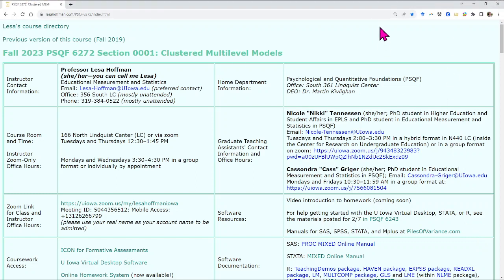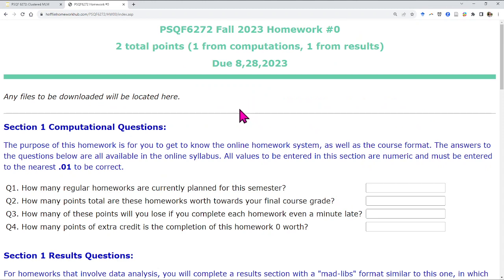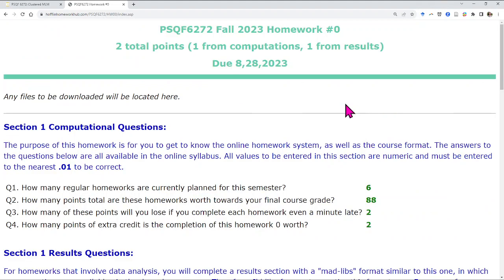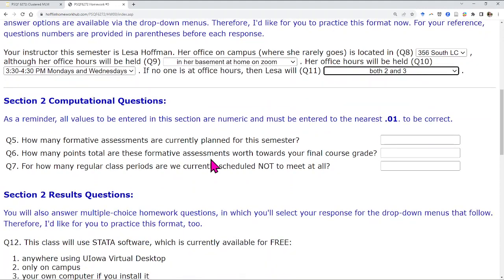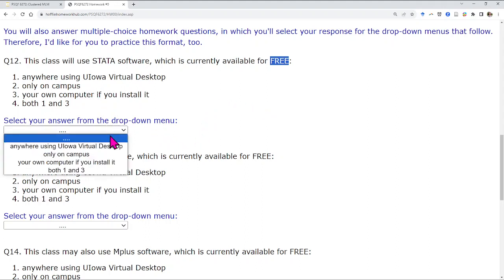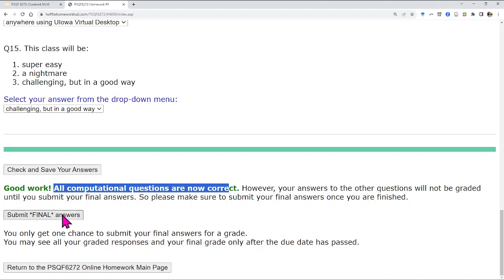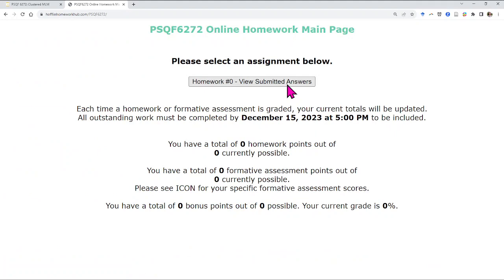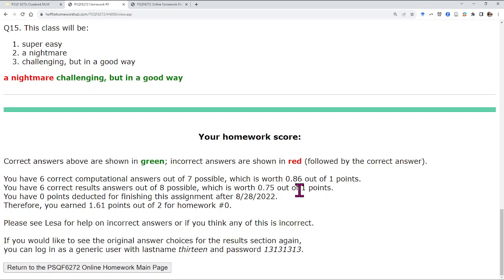PSQF6272_HW0_Demo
Demonstration of the online homework system for PSQF 6272